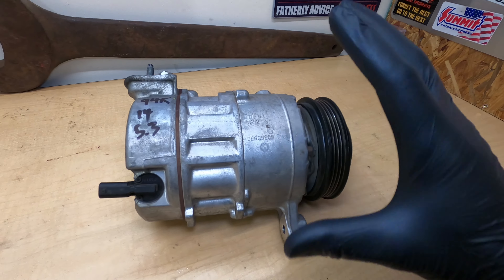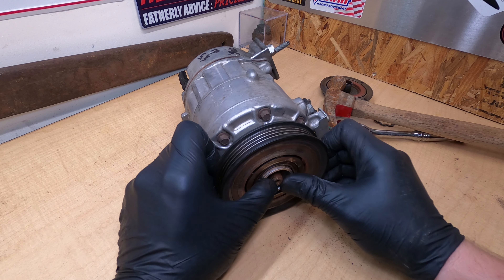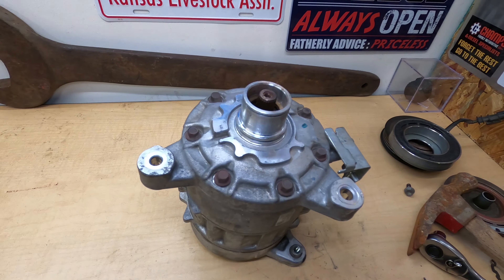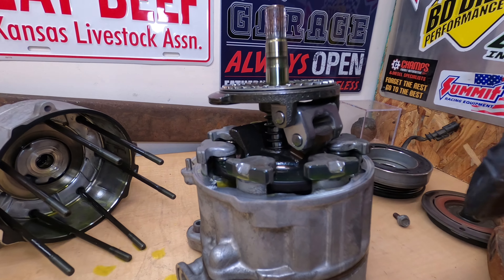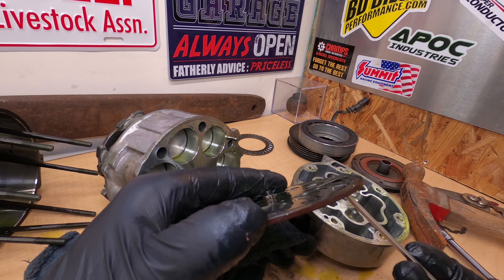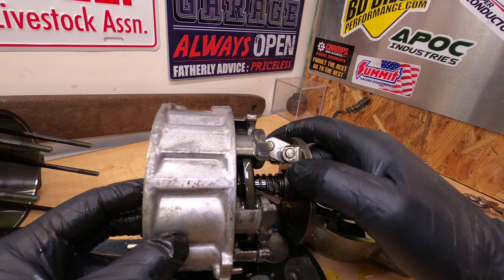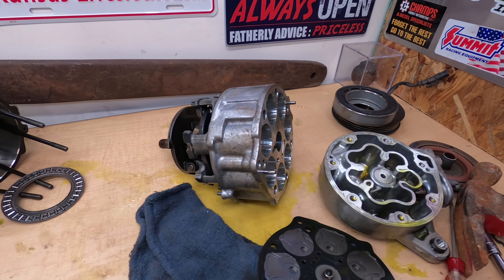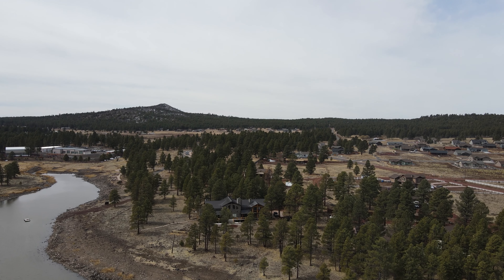How A Variable Displacement AC Compressor Works